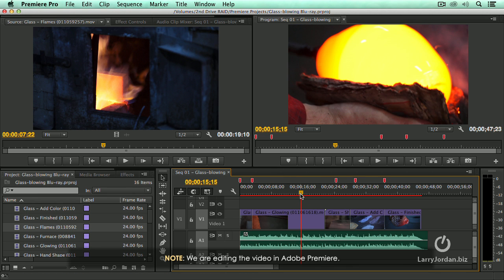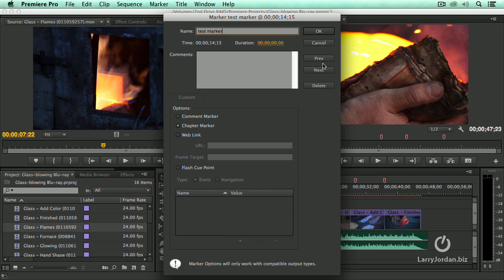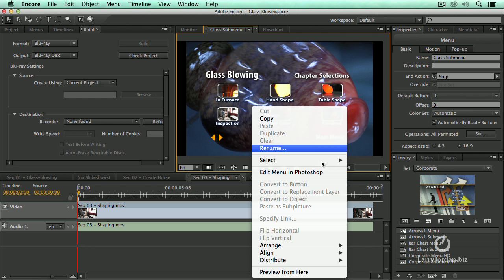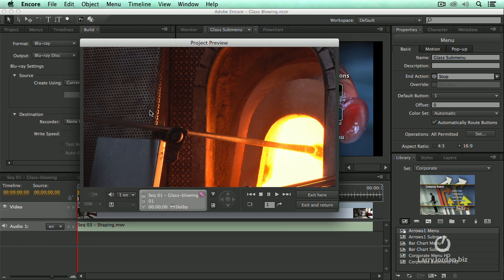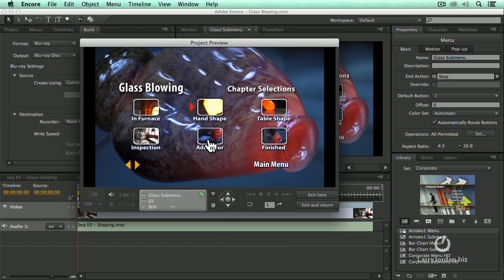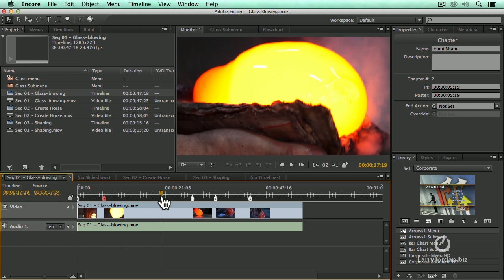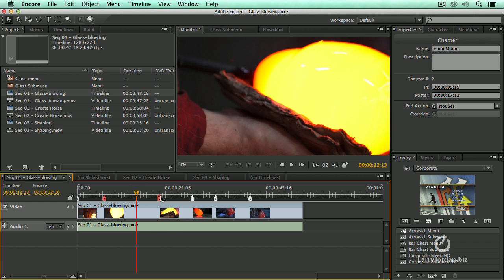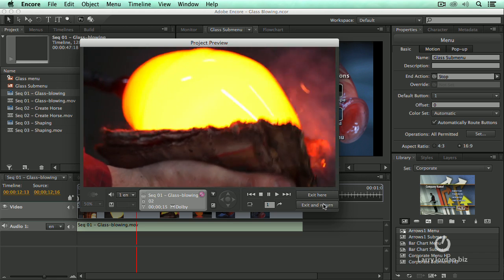Setting Chapter Markers Inside Adobe Encore CS6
- There are only a few, but important, steps to setting up chapter markers in Adobe Encore CS6.  Explore this section of our "Create DVDs and Blu-ray Discs in Adobe Encore" webinar, where we'll examine how chapter markers are set, how they can help, changing poster frames and more!